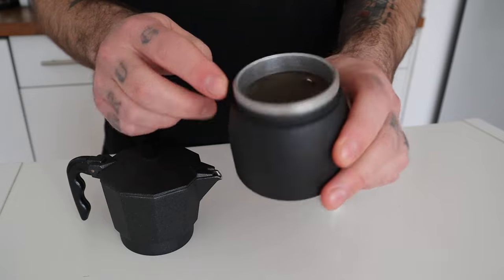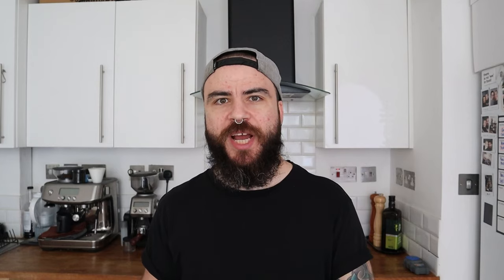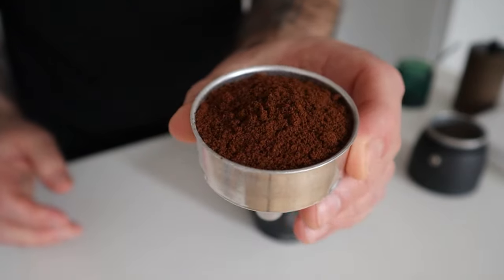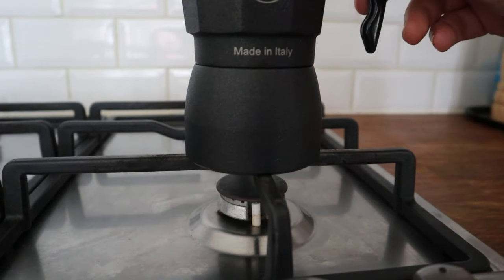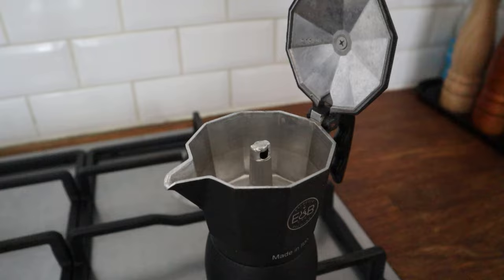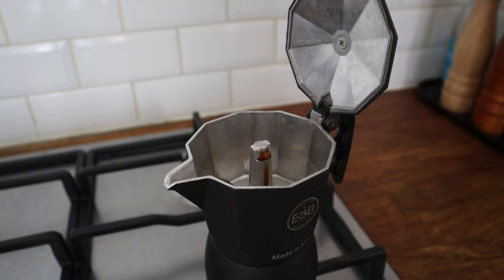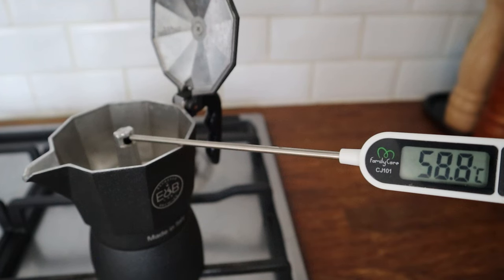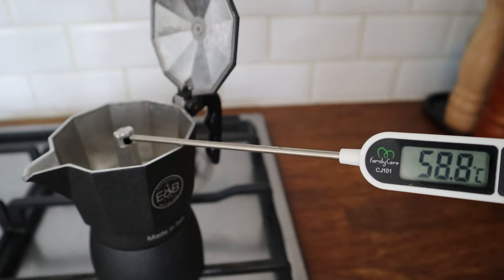The Ultimate MOKA POT Technique - How To Make Coffee With mokapot - 2022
🔥 MOKA POT 🔥
2 Cups Moka - E&B Lab Filter (Amazon)
3 Cups Moka - E&B Lab Filter (Amazon)

Learn how to make a great coffee using the Moka Pot with an Italian coffee professional.
This is my Ultimate Technique and  is perfect for beginners and also for coffee geeks!

INDEX

00:00 INTRO
00:19 HOW DOES A MOKA POT WORK
01:37 WHAT DO YOU NEED
03:38 LET'S START TO MAKE THE COFFEE
04:44 HOW TO PUT COFFEE IN THE BASKET
06:41 LET'S PREPARE THE WATER
08:45 PLACE THE MOKA ON THE STOVE
09:45 MOKA POT EXTRACTION DYNAMICS
14:25 WHEN THE COFFEE STARTS TO COME OUT
15:51 HOW TO CONTROL THE EXTRACTION WITH THE THERMOMETER PROBE
20:02 CONCLUSION